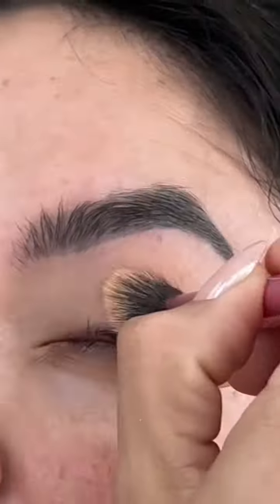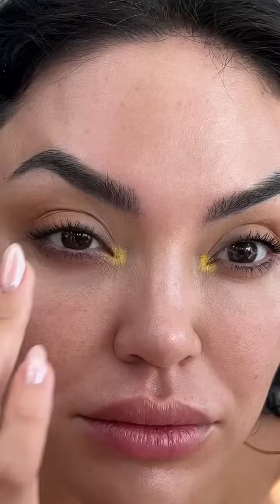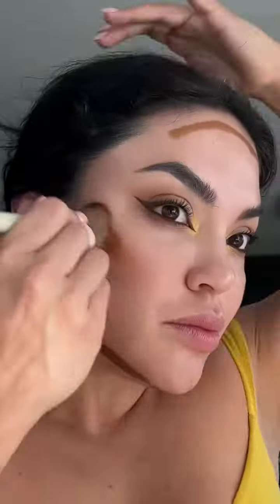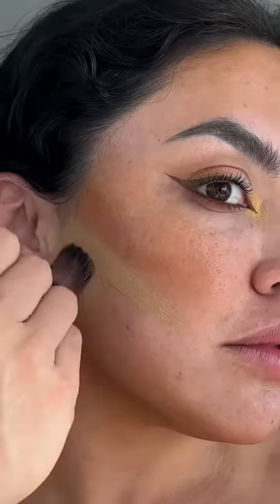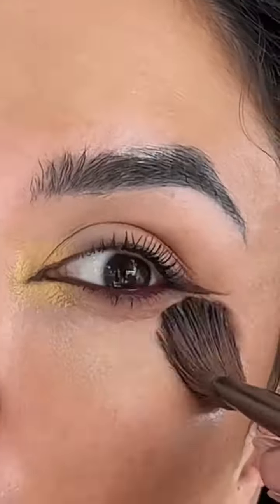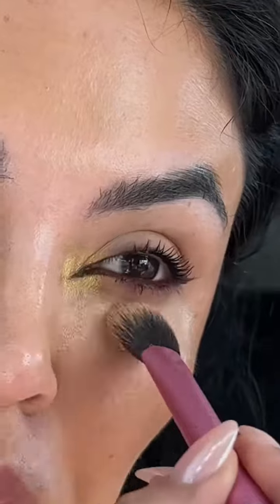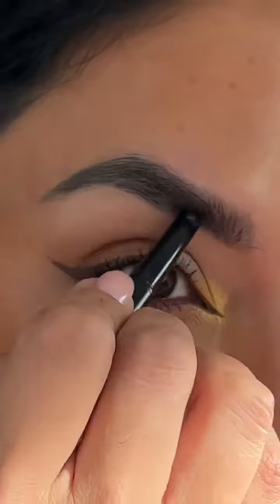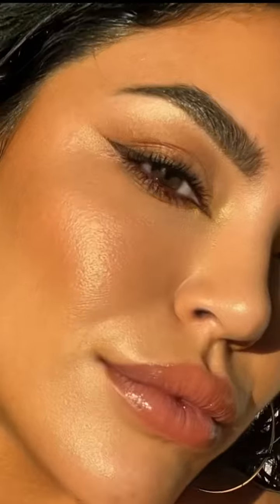Quick Makeup for Date Night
Easy fast spring makeup up look.